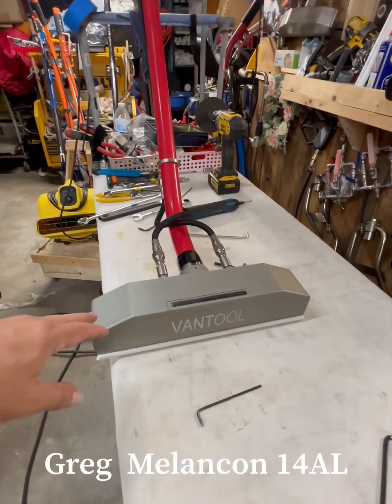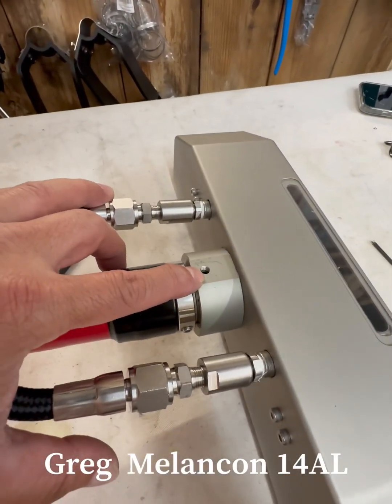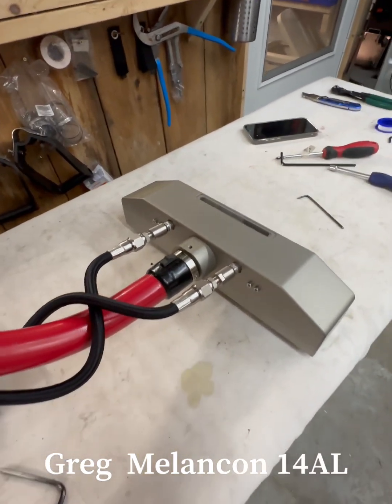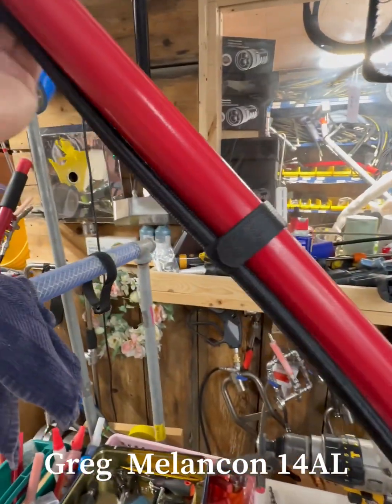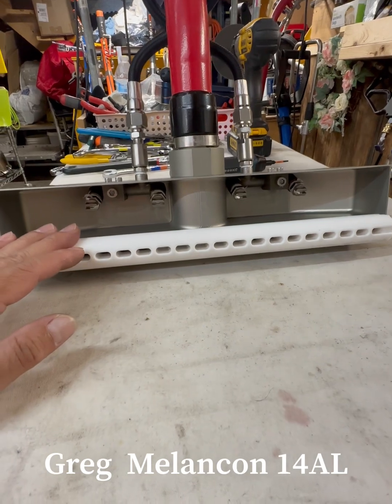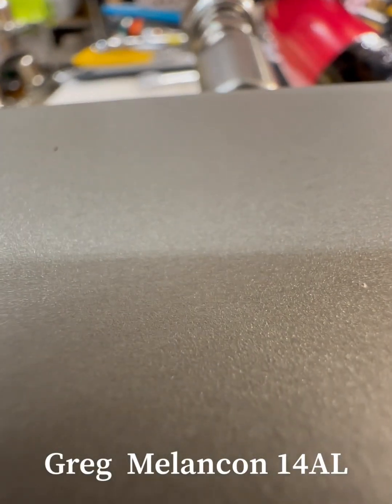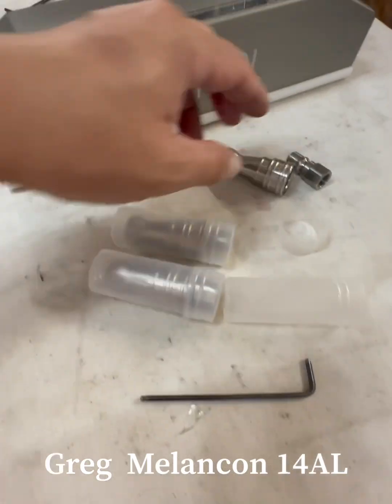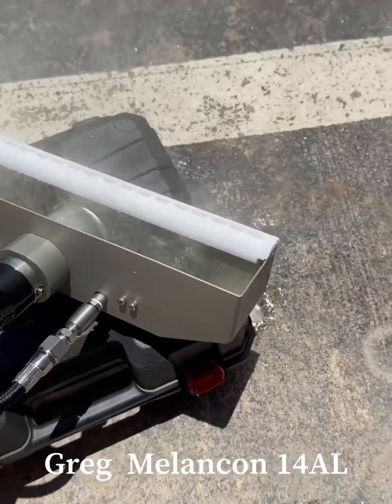Greg Melancon in OK the VANTOOL 14AL